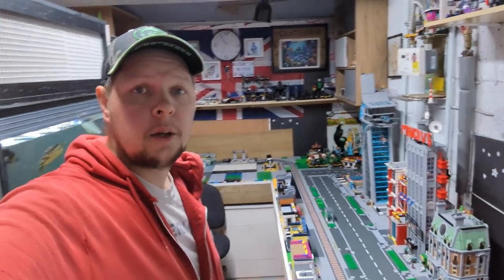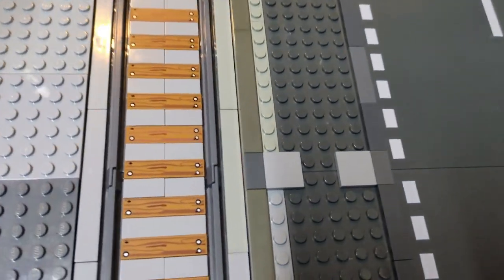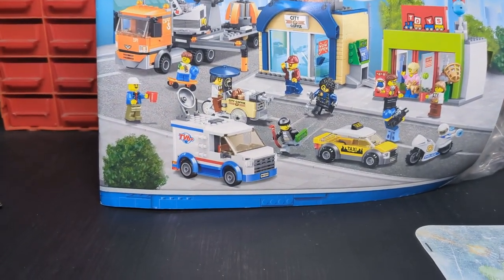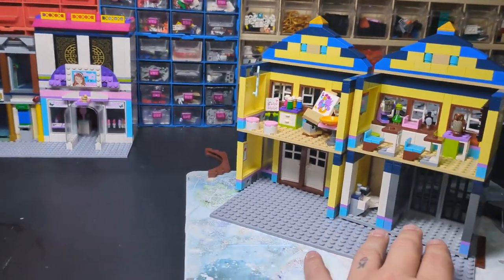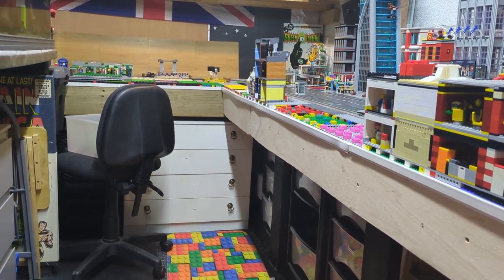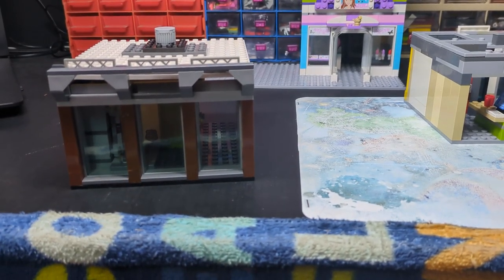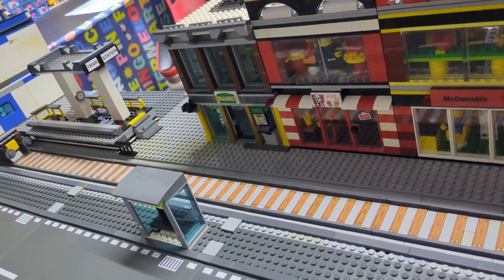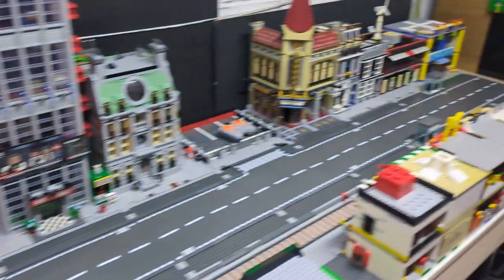LEGO City Update!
(Links Below)